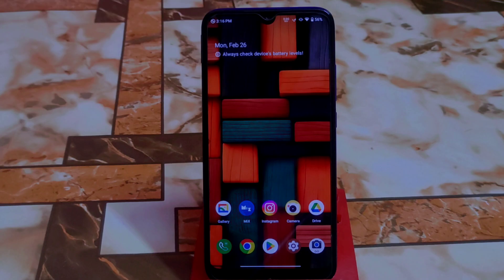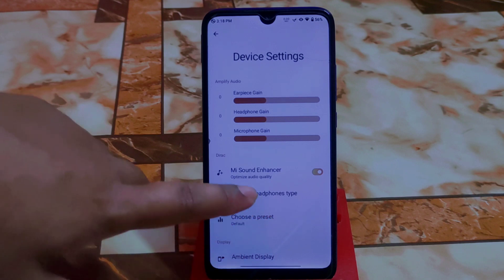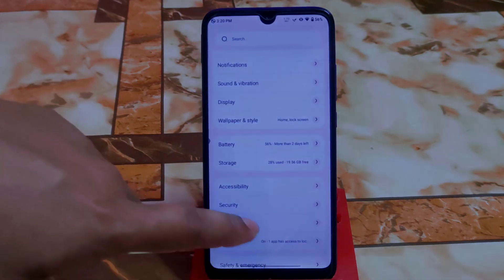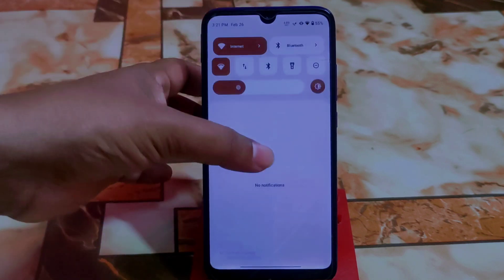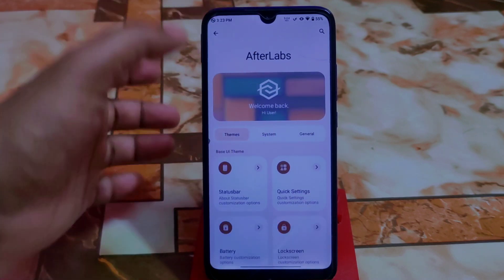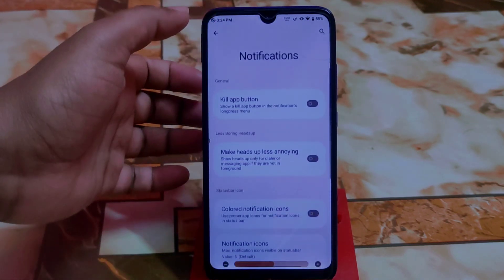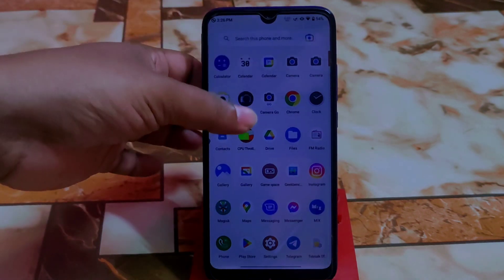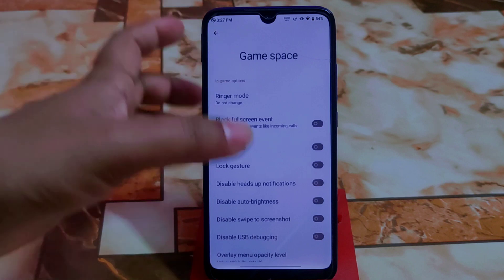After Life Project 5 Lust For Redmi 7/Y3|New Control Center|Smooth Custom Rom|Install AfterLife Rom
Here is the full review of After life project custom rom android 13 for redmi 7 and redmi y3.Finally something new in custom rom.Redmi 7 onclite new custom rom update review 2024.Best custom rom 2024.